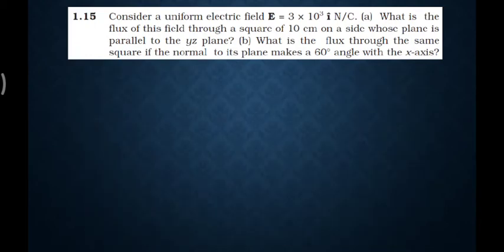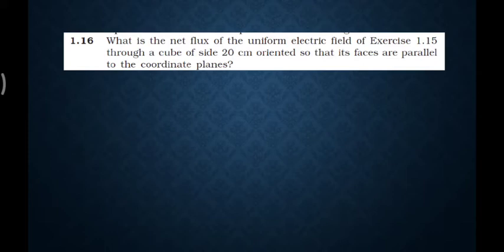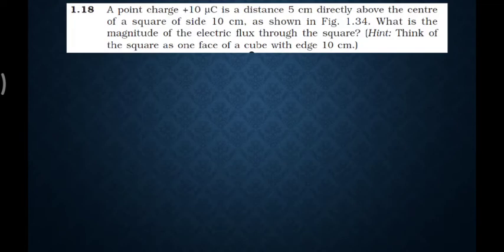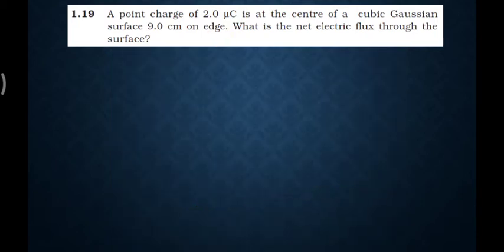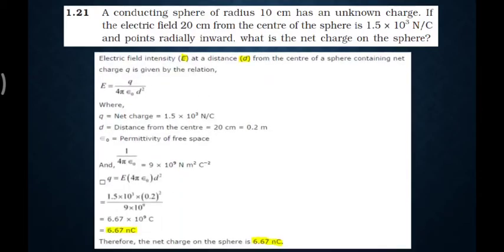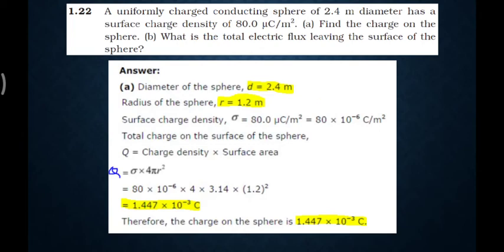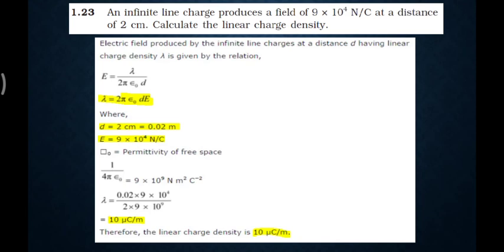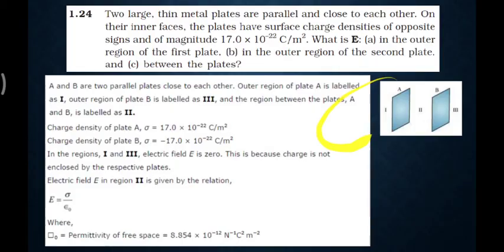STD 12 (PHY) CHAP 1 PART 20 "exercise example 1.15 to 1.24"